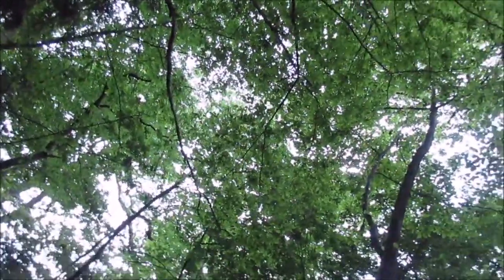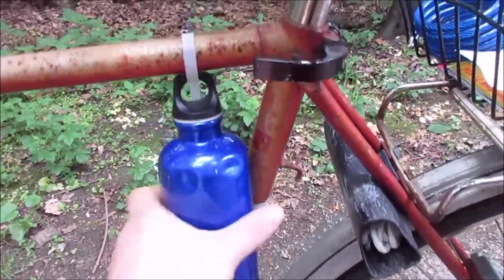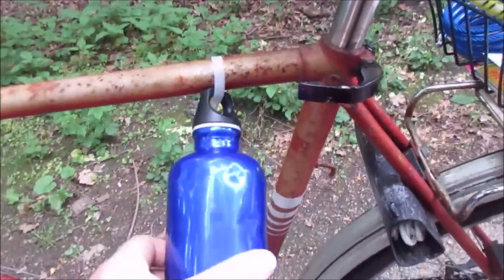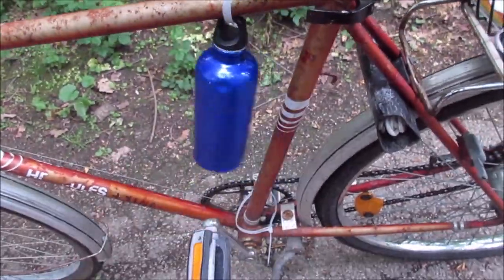Adventurers Club 🧭 Improvised bicycle bottle holder ( using zip ties )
Hello Adventurers, today I'll show you how to make an improvised bottle holder from Zip Ties

Easy DIY Bike Bottle  Holder made from zip ties